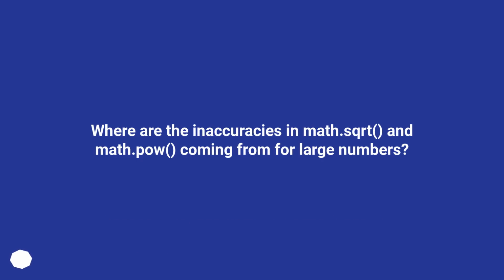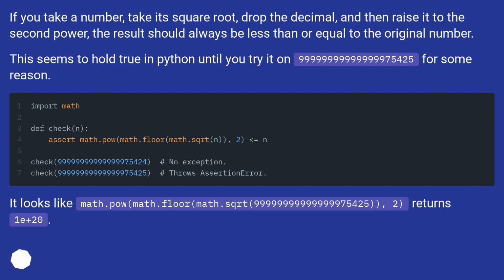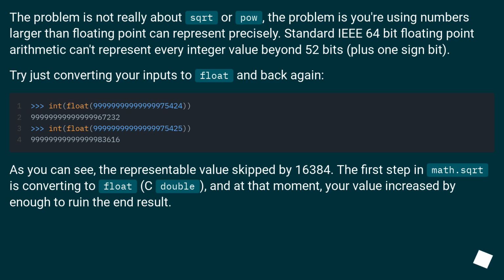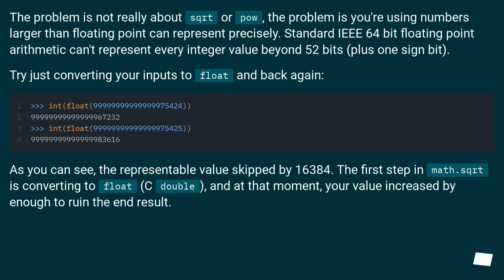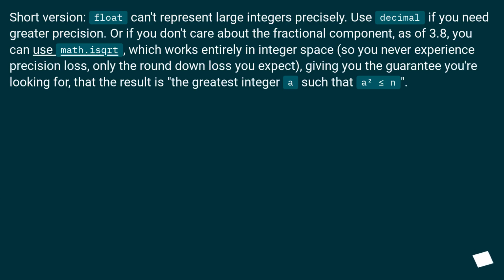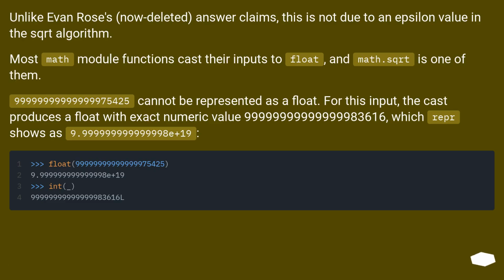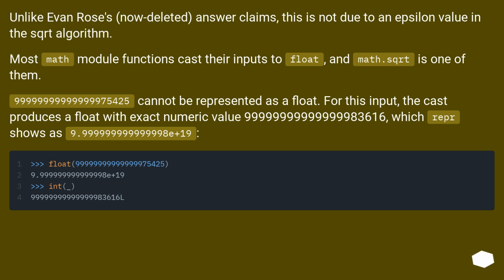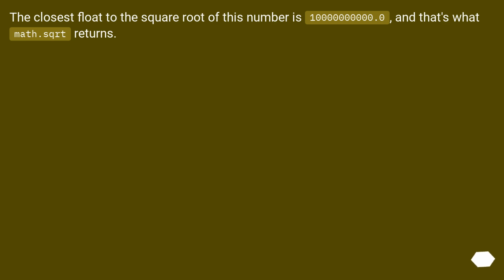Where are the inaccuracies in math.sqrt() and math.pow() coming from for large numbers?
Chapters
00:00 Question
01:19 Accepted answer (Score 21)
02:42 Answer 2 (Score 8)
04:07 Thank you